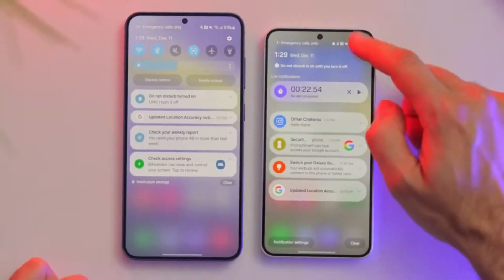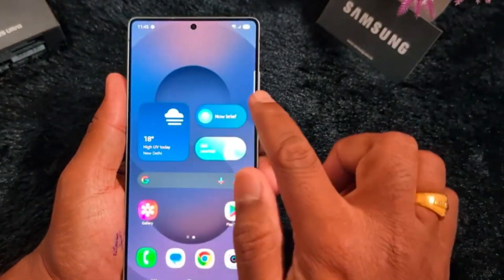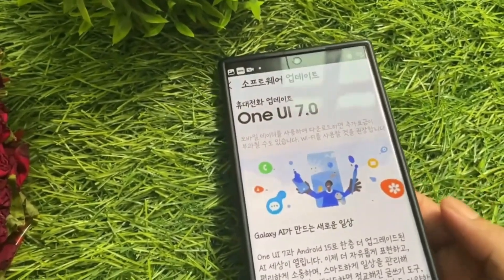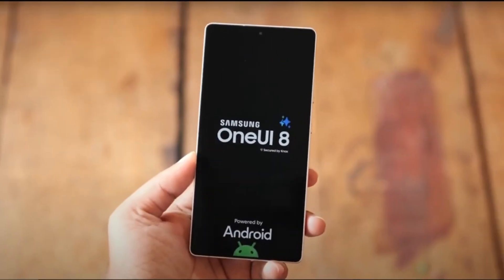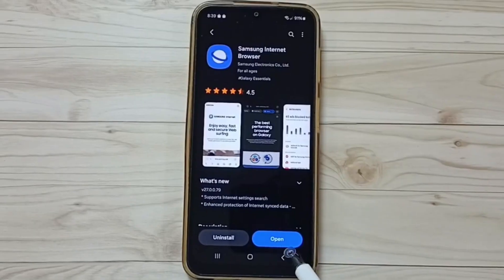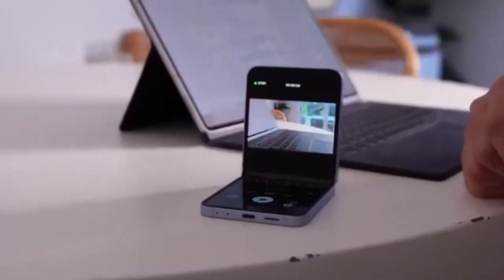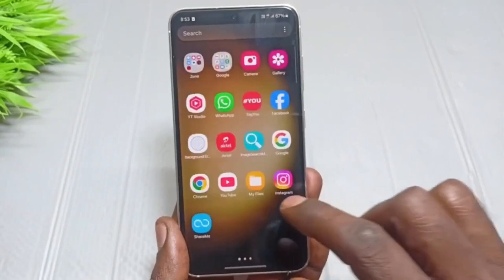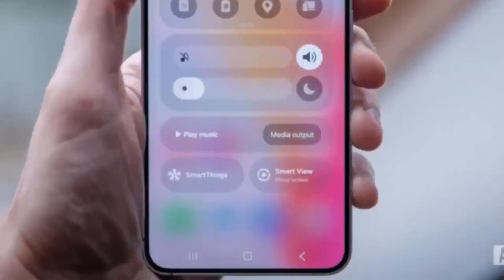Samsung One UI 8.0 Android 16 - FINALLY!!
Samsung has started testing One UI 8 based on Android 16 for the Galaxy S22 Ultra, as confirmed by a Geekbench listing. This will be the final major update for the S22 series. Watch the video to learn what to expect from this update and when the beta rollout might begin!

PEACE!!